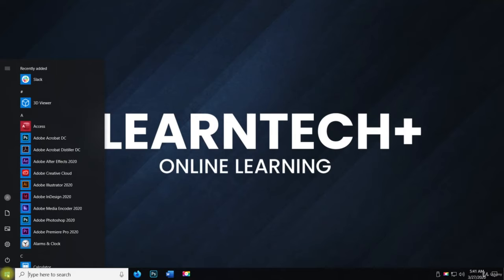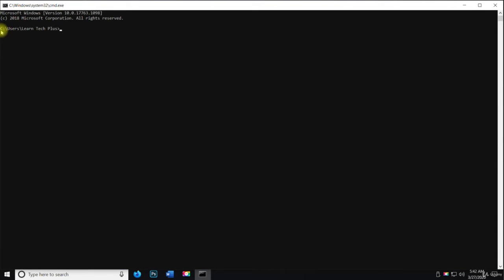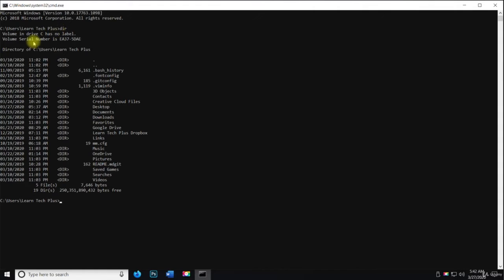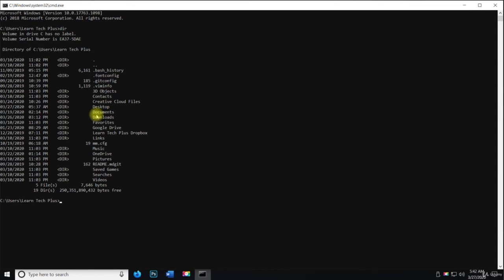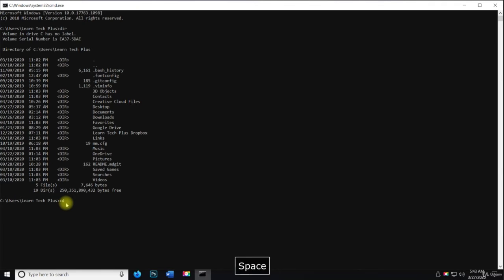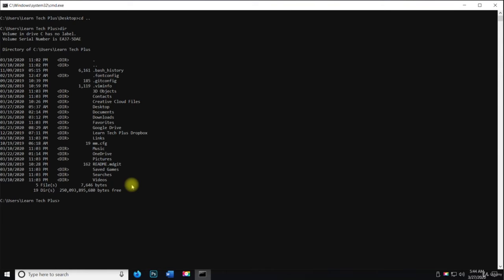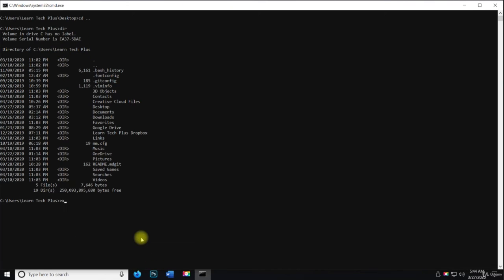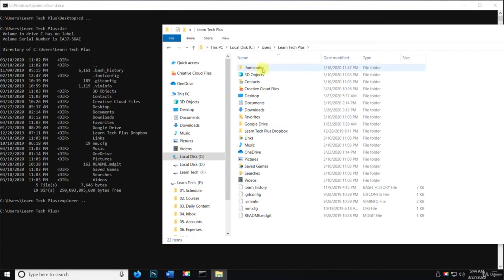Learn Windows Command line- Directory